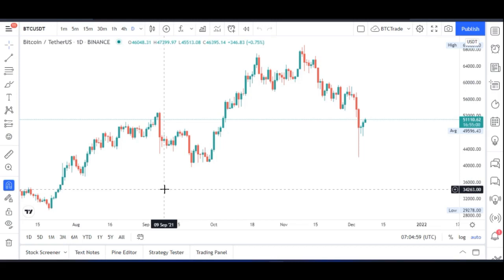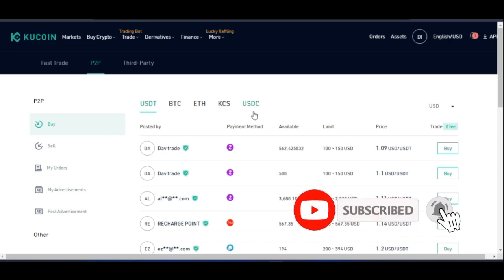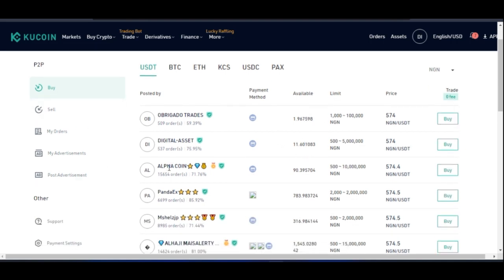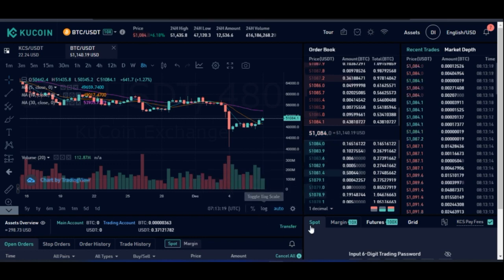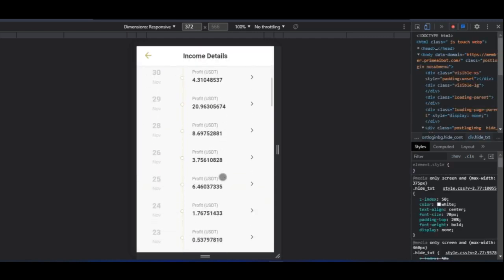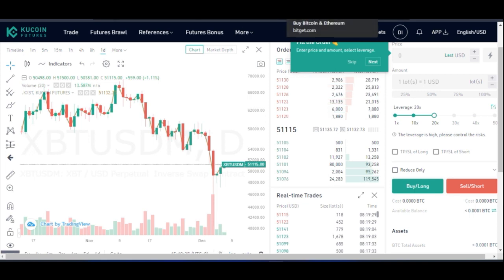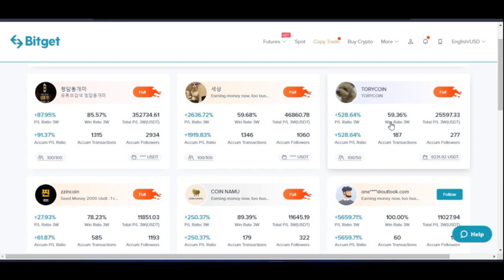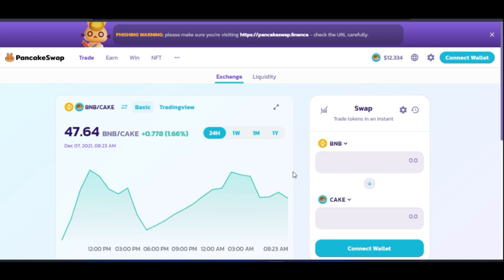7 Simple Ways To trade Crypto Daily For Profit In Nigeria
If you are looking for the best and easiest way to get started in trading crypto in Nigeria for profit, then this video on 7 Simple Ways To trade Crypto Daily For Profit In Nigeria will be of great help

TimeCode
7 Ways To trade Crypto Daily For Profit
00:00 Intro
02:02 P2P Trading
05:53 Spot Trading
09:28 Bot Trading with PrimeBot
10:40 Margin Trading
12:12 Futures Trading
13:33 Copy Trading
15:38 Swapping

3. BINANCE➤➤ Referal Code 20539573

✅✅BITCOIN👉 1KuFN1644uXvHECLR7UV3X2RgYfrR8woR1
✅✅Ethereum👉 0x139c05ba1bD30D79e964f9F160f681b79C1bD0f1